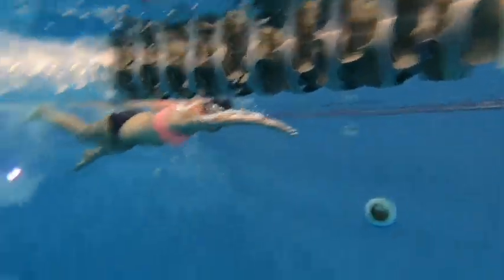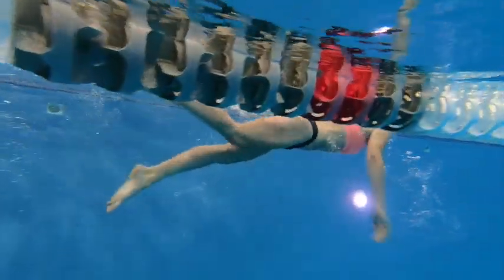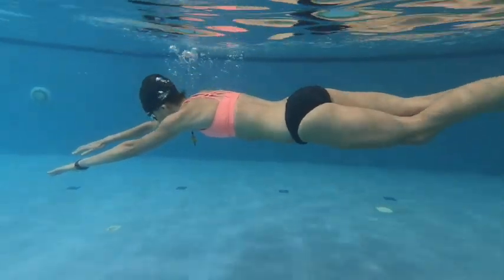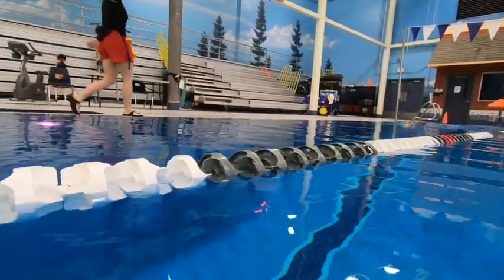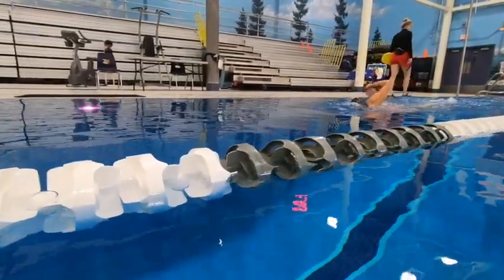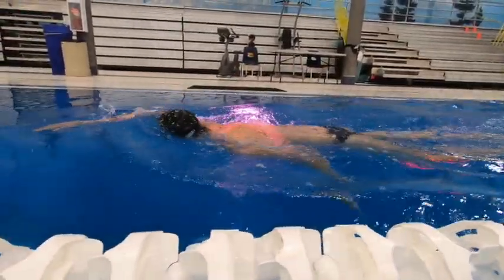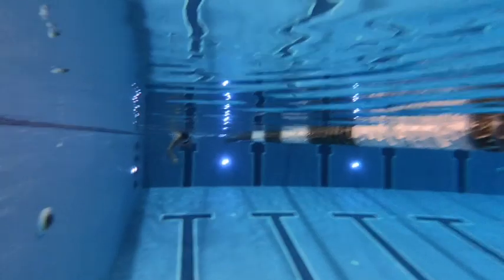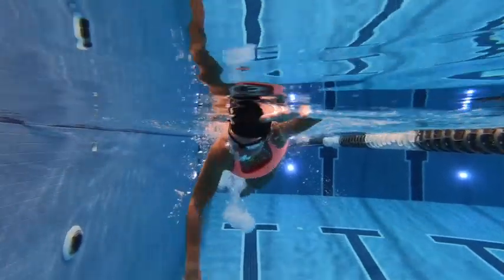Tiffany's swim Jun 18